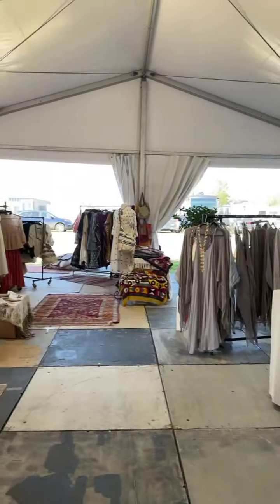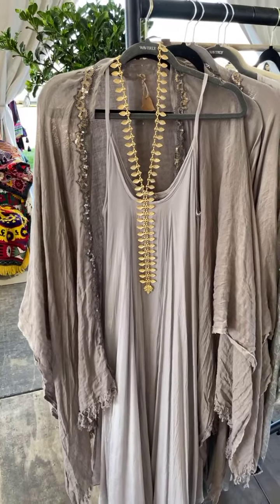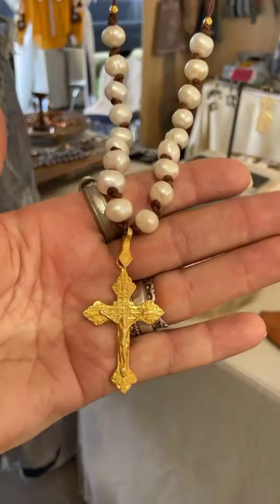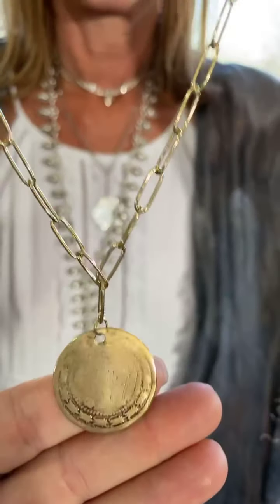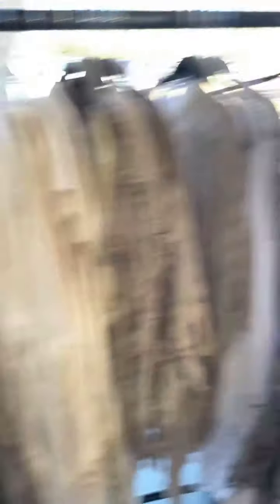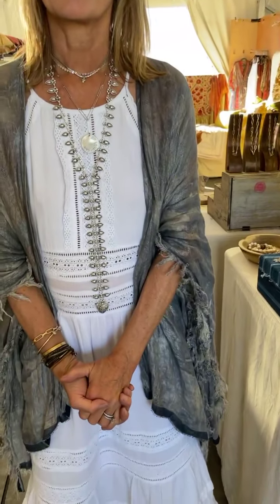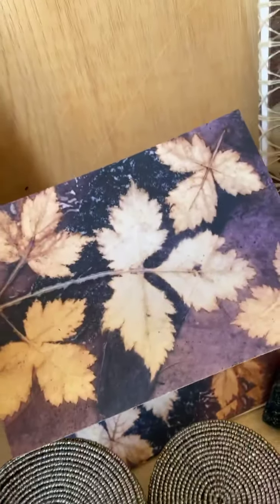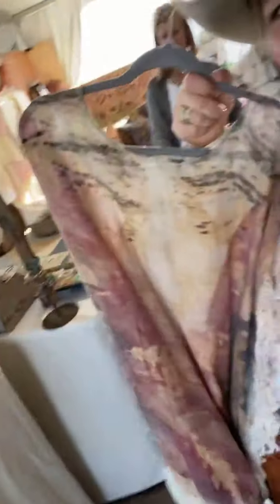Join me at Astrid Schumacher Design & see Astrid’s artistry, meet also her ASIS eco-designs partner!